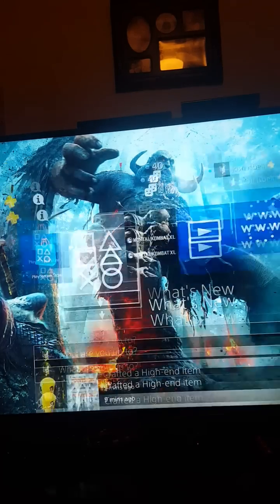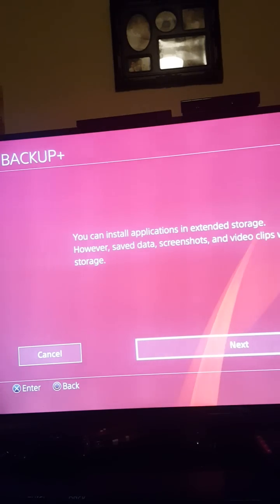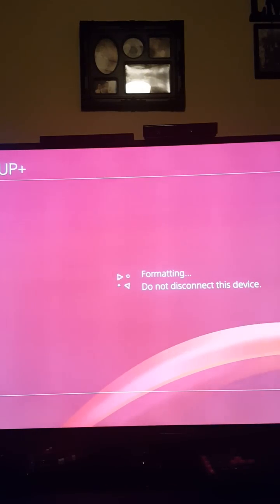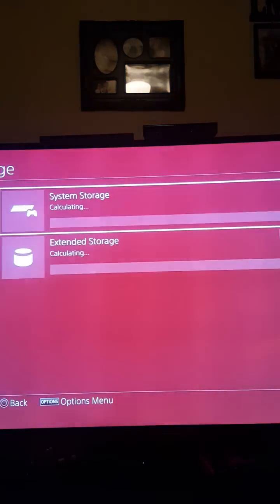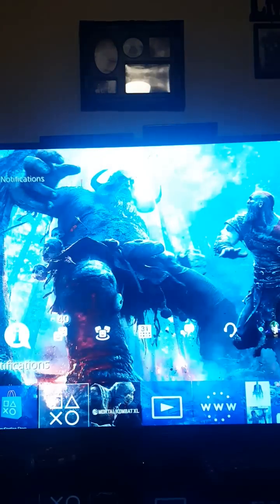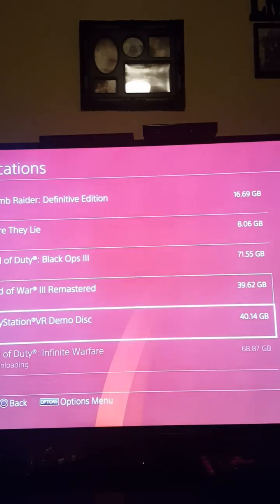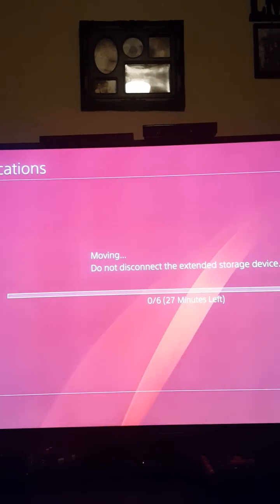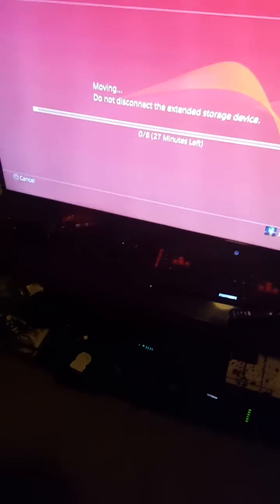How to properly use an external hdd wit 4.50 update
Alot of videos ive seen doesnt explain it thoroughly, ive done this one to show how to extend the ps4 storage in the right manner no extra files needed 4.50 update only i believe.